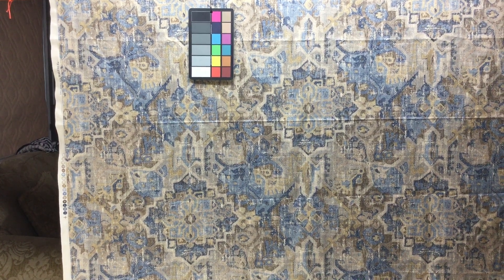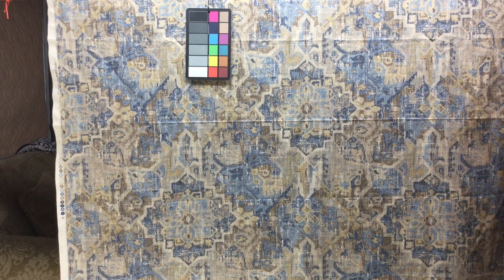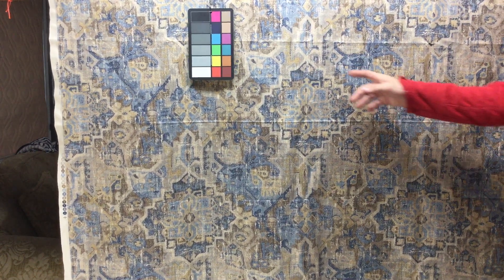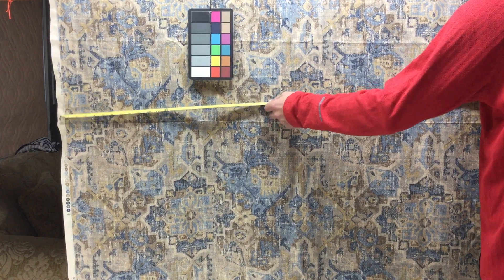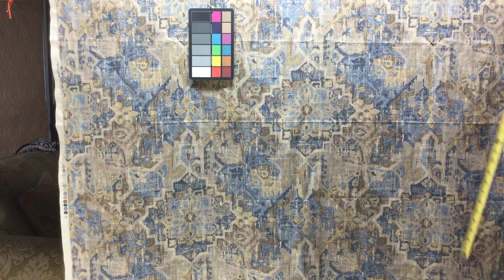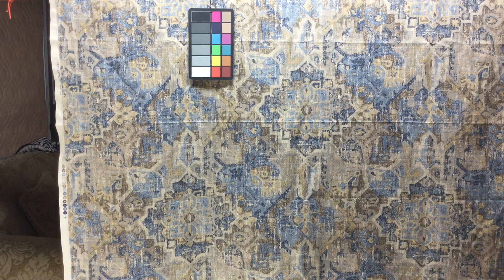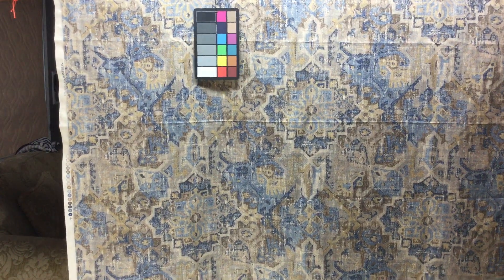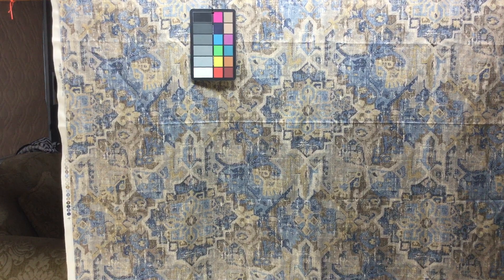Reflection Pool in Porcelain By Waverly Upholstery / Drapery Fabric By the Yard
Reflection Pool in Porcelain By Waverly Upholstery / Drapery Fabric By
the Yard

Fabric features an abstract / distressed pattern in blues and
tans.  This medium weight upholstery fabric would work well for many
home decor projects including slipcovers, pillows, bedding, and window
accents (valances, swags, and curtains). It would also be well suited
for skirts, tote bags, purses, aprons, tablecloths, and more. Check
out the video below for a more detailed look at this fabric.